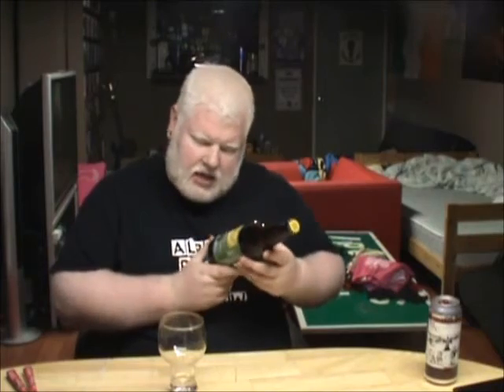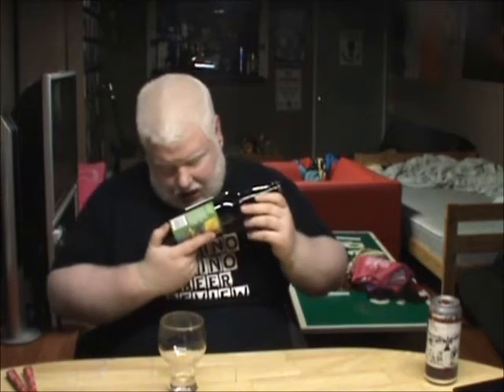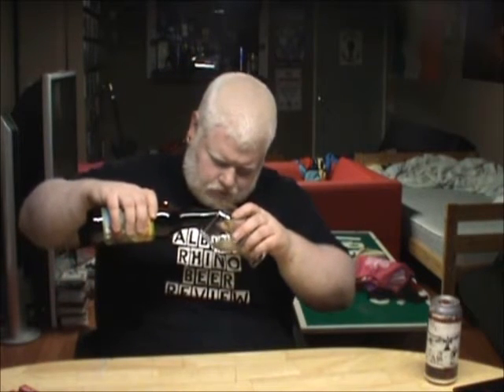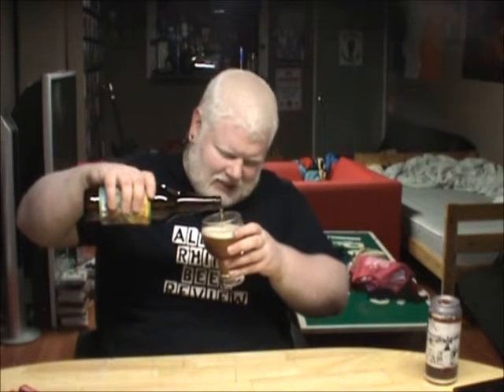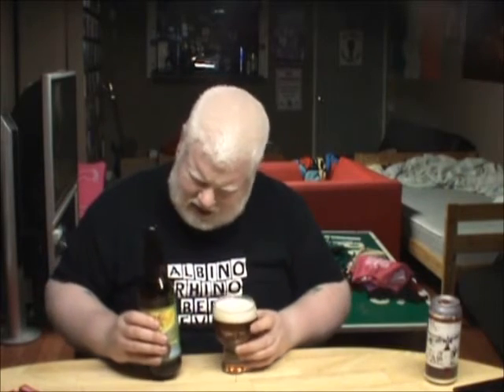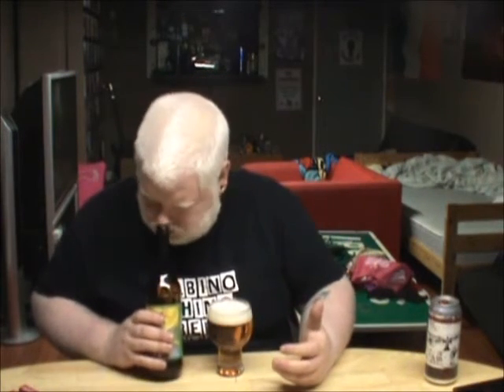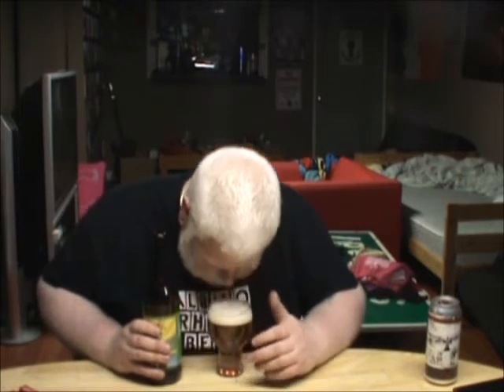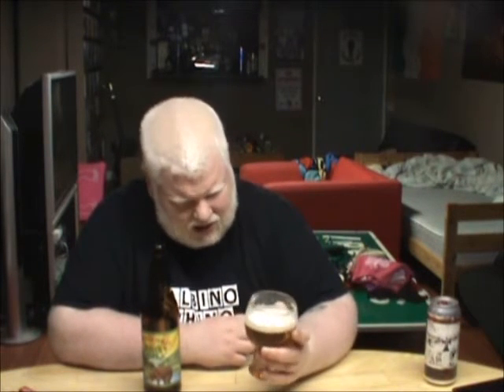Anderson Valley Heelch O'hops : Albino Rhino Beer Review